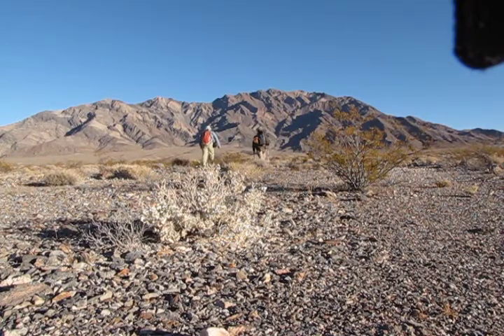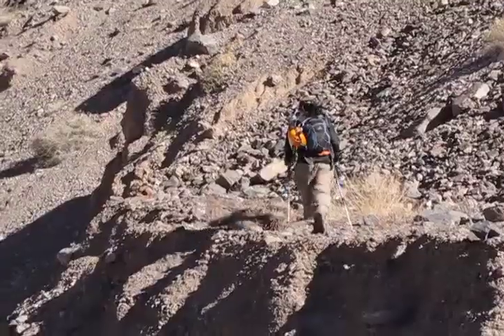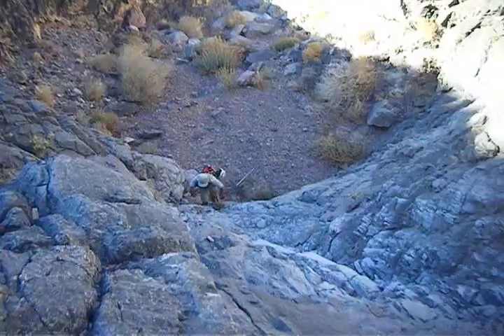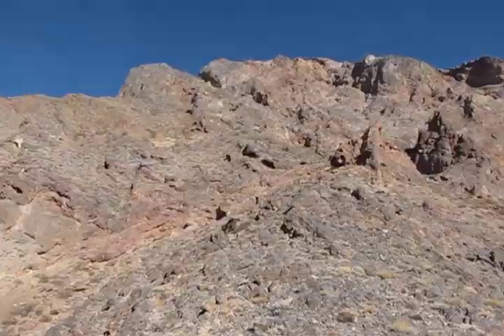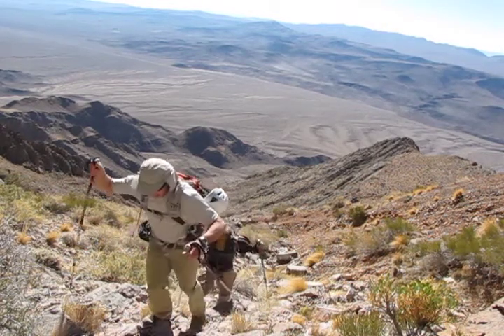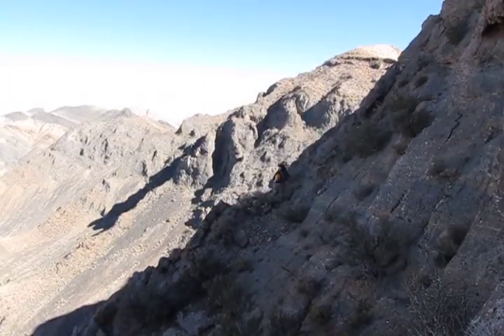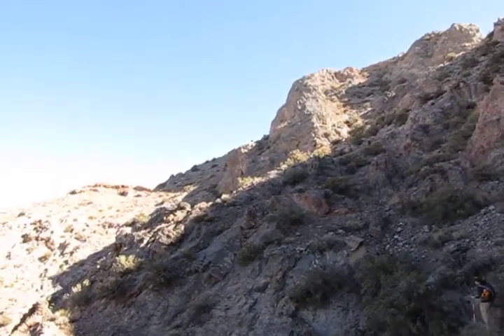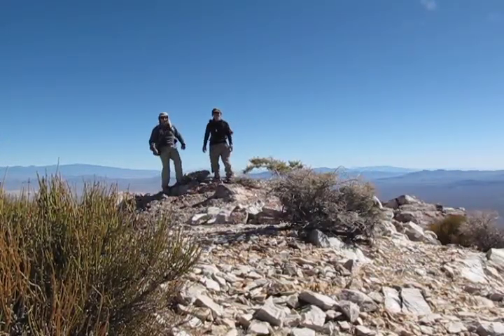Pyramid Peak, California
Ascent of Pyramid Mountain on the edge of Death Valley, California.